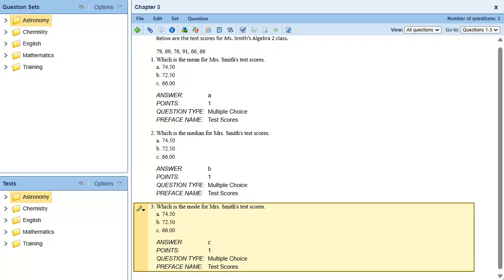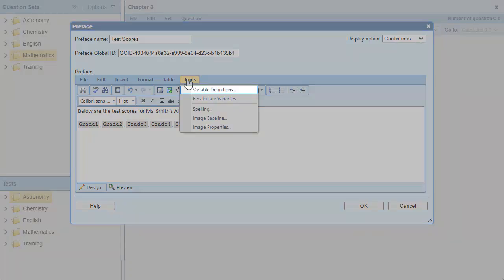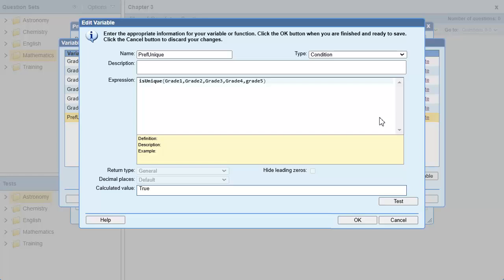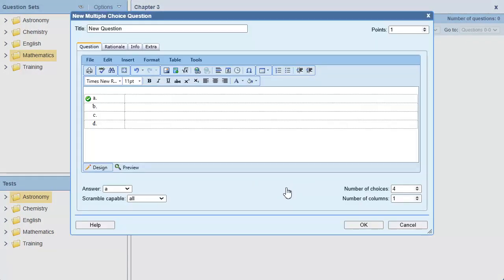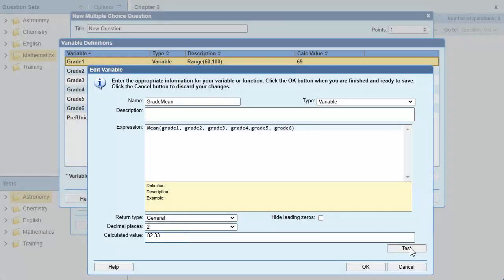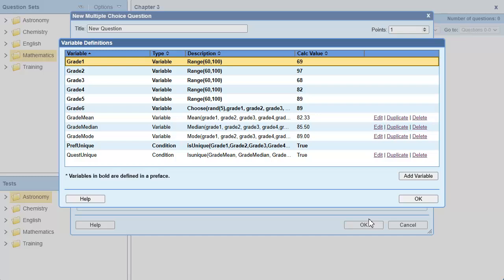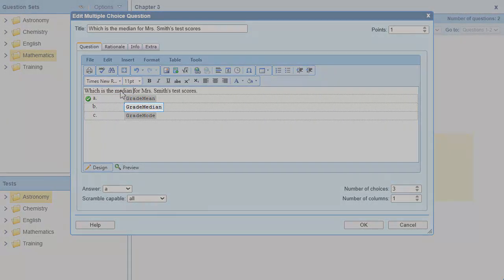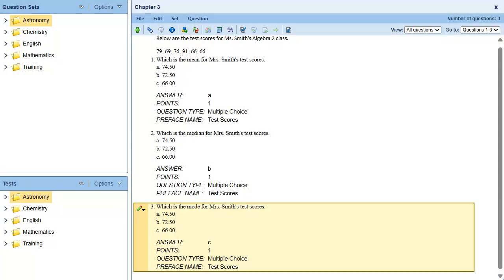Using Algorithms Across Questions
In this video we'll look at how to use algorithmic variables across multiple questions by using a preface.

1:03 - Creating the preface variables
5:02 - Creating the variables in the questions
11:51 - Recalculating variables